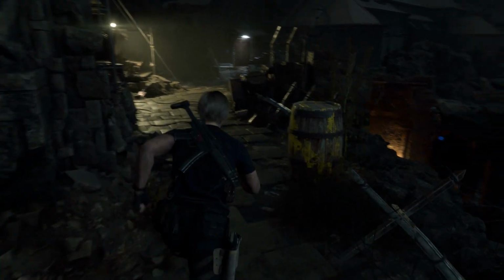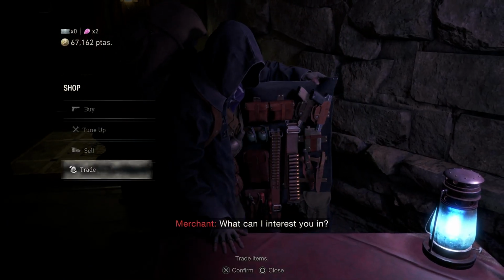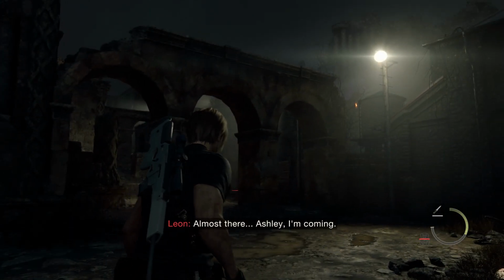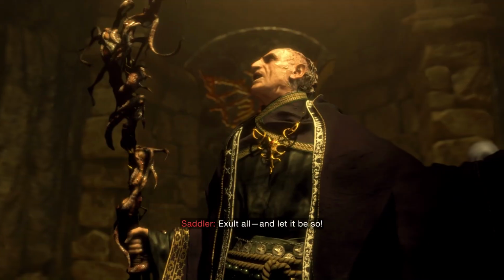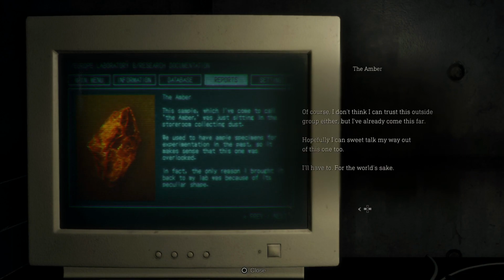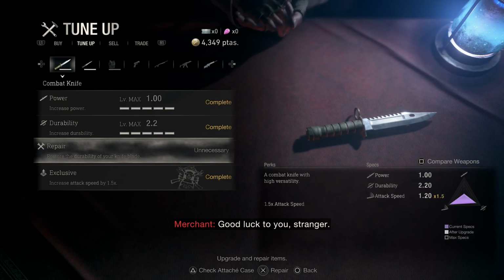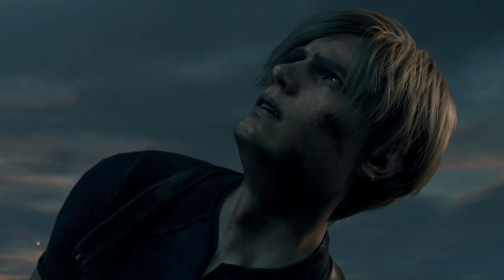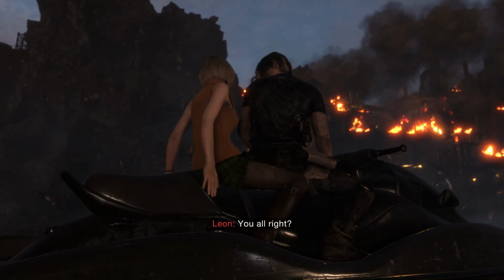[Let's Play] #18 | Resident Evil 4 (2023) - Overtime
We did it! We finally rescued Ashley!